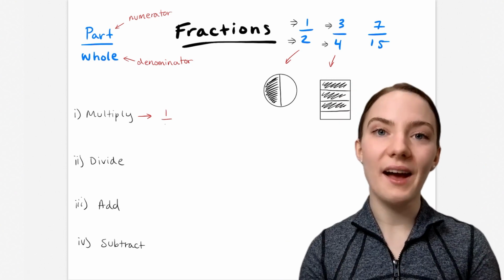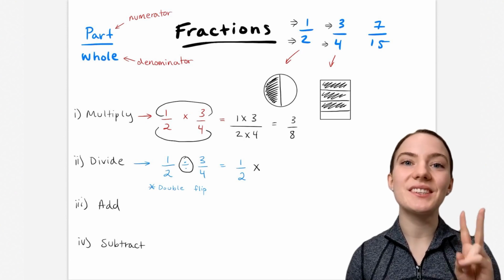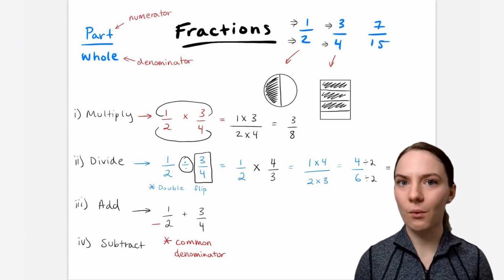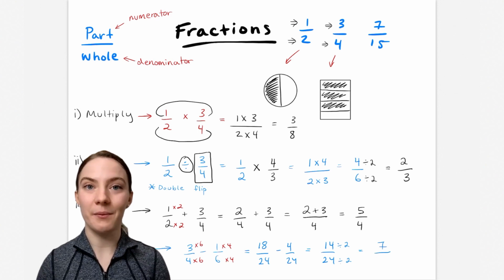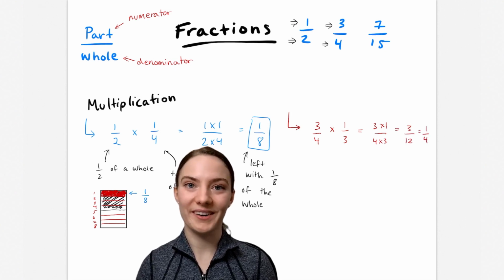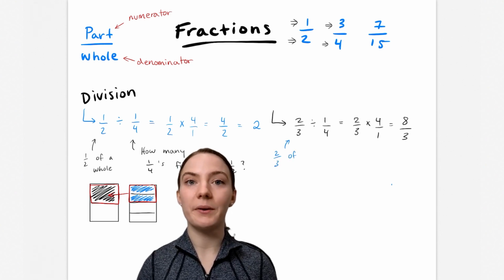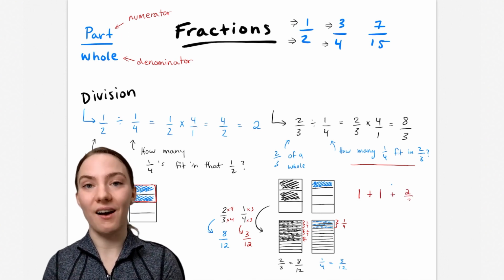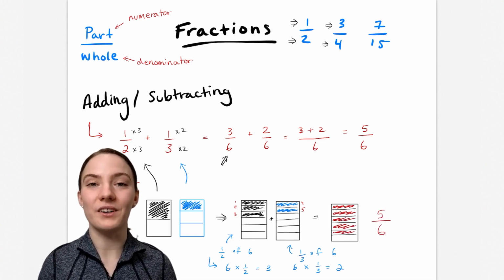How to Multiply, Divide, Add, and Subtract Fractions (Examples and Visualization)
In this video you will learn how to multiply fractions, divide fractions, and add and subtract fractions. After learning the rules I dive into how I visualize each fraction operation.

I decided to make this video after tutoring multiple high school students who had no idea how to work with fractions. Fractions are every where in our everyday lives (cooking, wood working) and show up in countless courses throughout school (calculus, physics, chemistry) so I felt like it would be a disservice letting the students use calculators whenever a fraction comes up. So I taught them the basics (multiplying, dividing, adding, subtracting, simplifying) but I quickly realized that even though I knew how to do fraction operations I had never been taught how to visualize what I was doing. I didn't understand why 1/2 divided by 1/4 was 2 and I was always confused as to how division could produce a bigger number than the divisors. And that is why I made the second half of this video. The surprising part was how hard it was for me to grasp these visualizations and honestly that made it even more exciting to learn.

I am always curious to learn how to learn differently.

0:00 Introduction (What are fractions?)
1:00 How to multiply fractions
2:20 How to divide fractions
4:25 How to add fractions
5:47 How to subtract fractions
7:23 Visualizing fraction multiplication
9:33 Visualizing fraction division
13:22 Visualizing fraction addition and subtraction
14:45 Conclusion